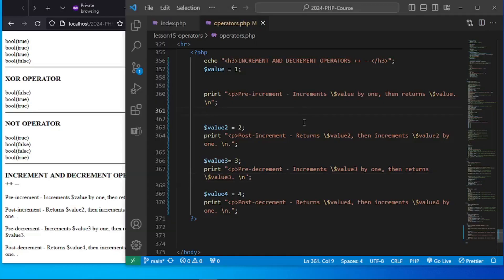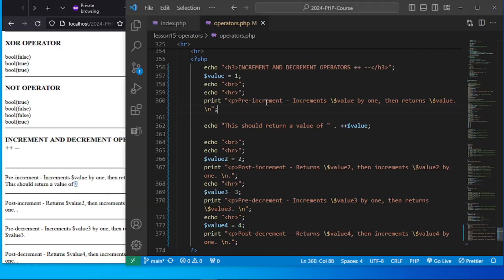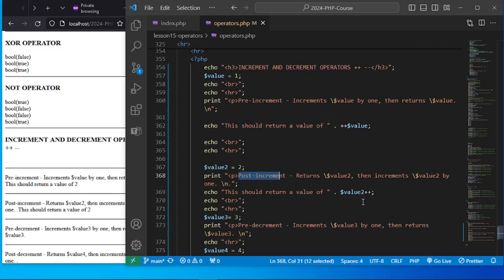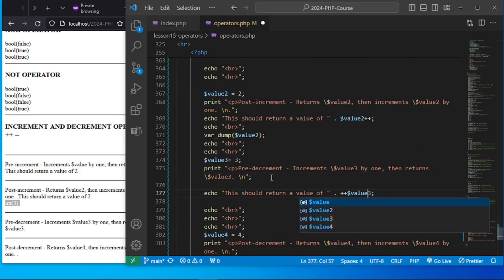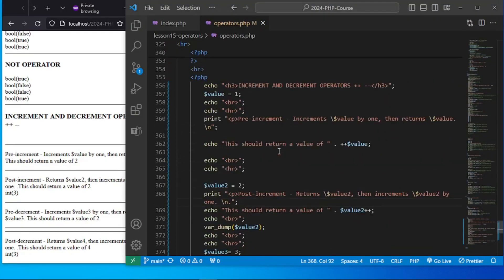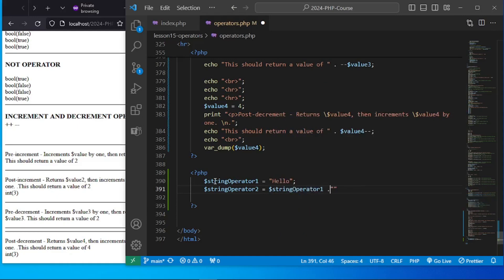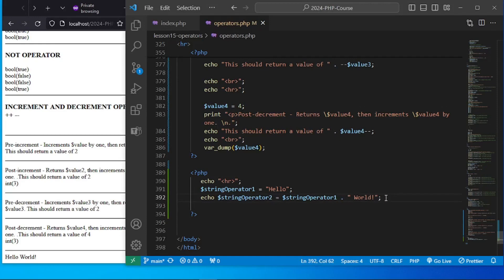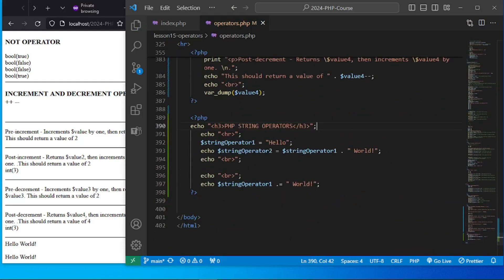Lesson21 PHP Increment ,Decrement & String Operators